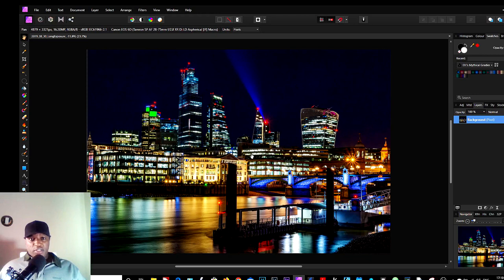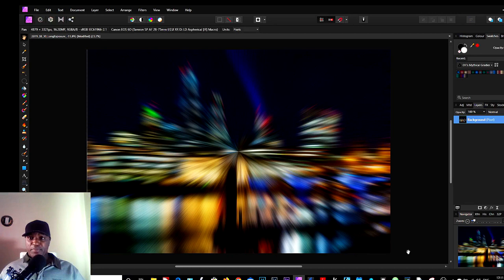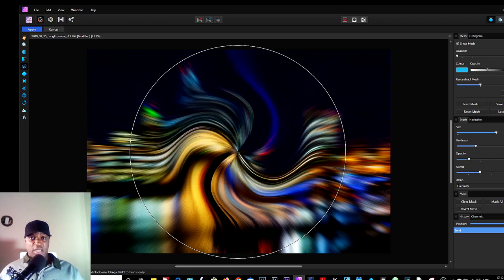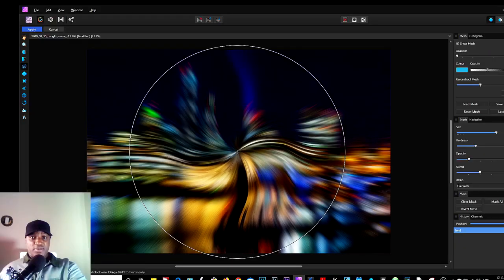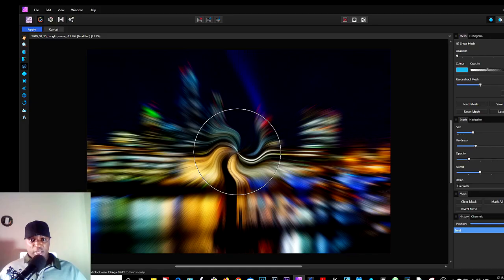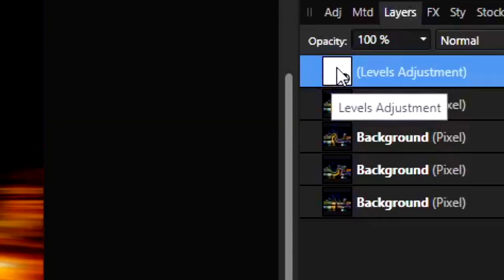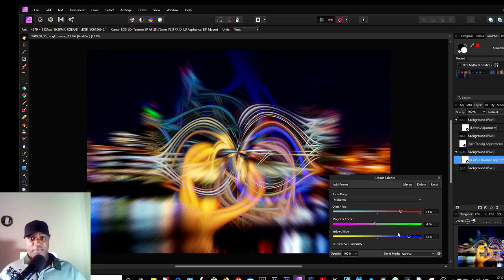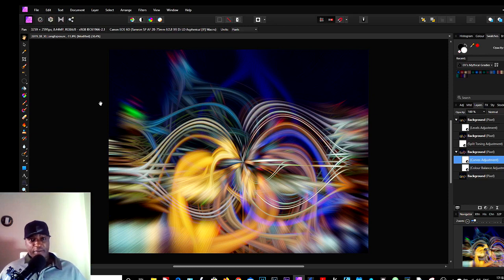Affinity Photo HOW TO ?? (Twirl effect) - Abstract Light Strings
How to ? Affinity Photo (Twirl effect) - Abstract Light Strings

Edit
Slideshow edit by Cashino NDT - Sony Vegas - Movie Studio 15

Affinity Photo  for Abstract Light Strings

More CNDT Photography @

Music
Creeping Spiders by Nat Keefe & BeatMower